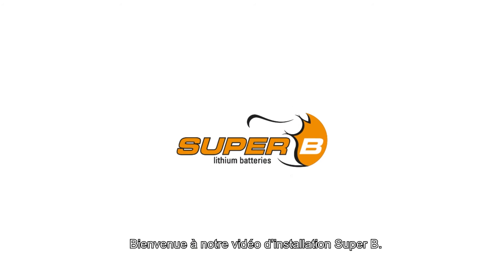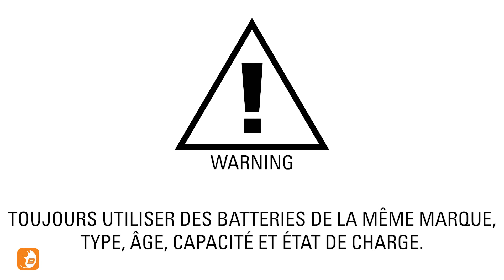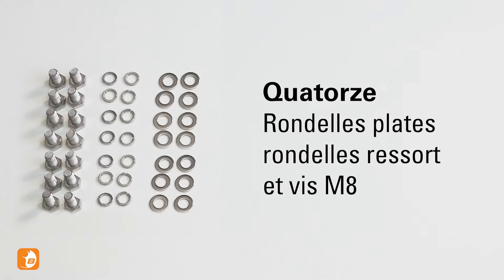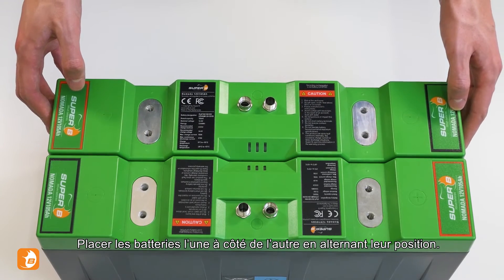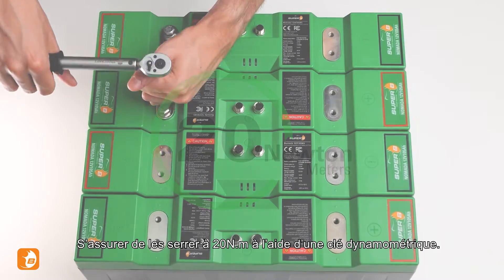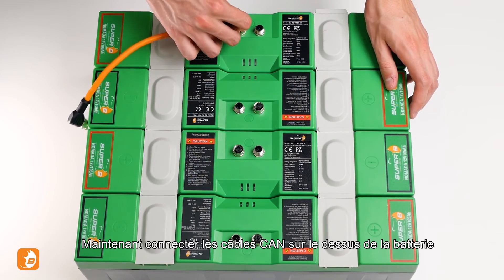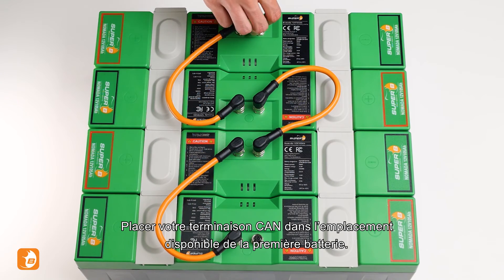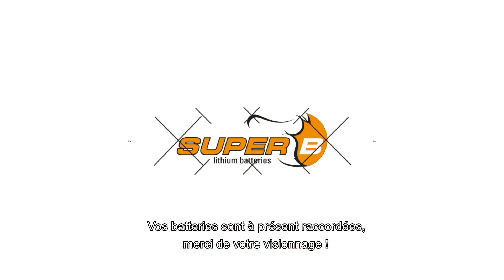Nomada Configuration Série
Dans cette vidéo, nous allons vous montrer comment installer vos Nomada en configuration série.